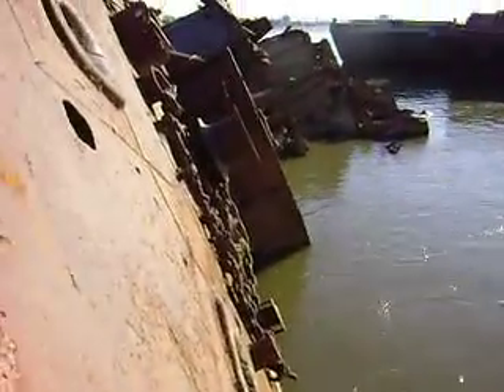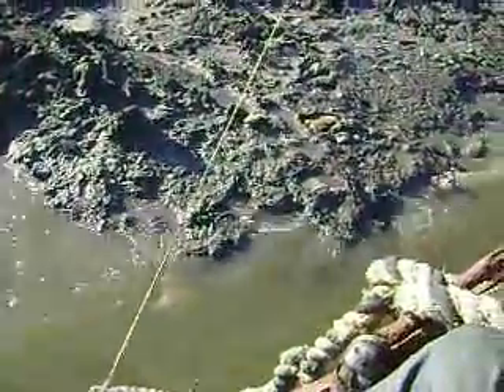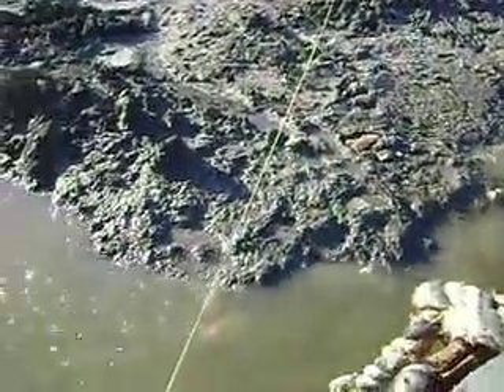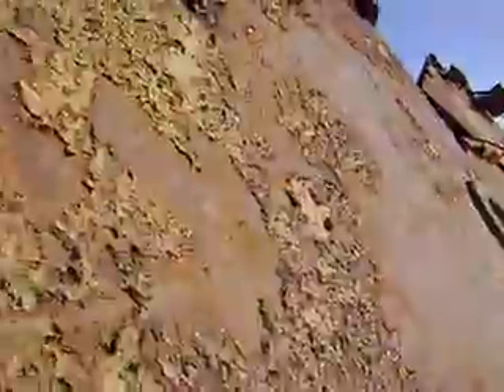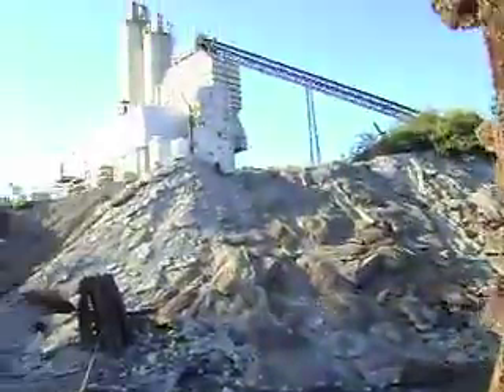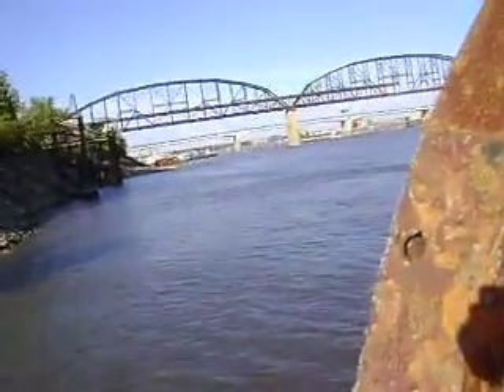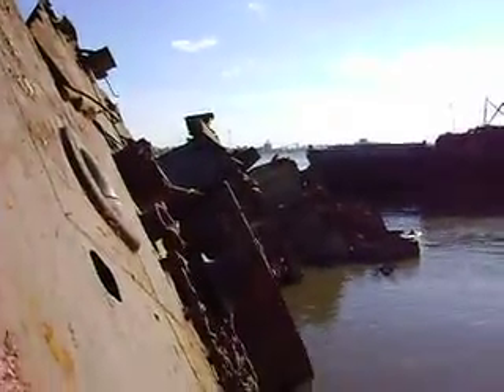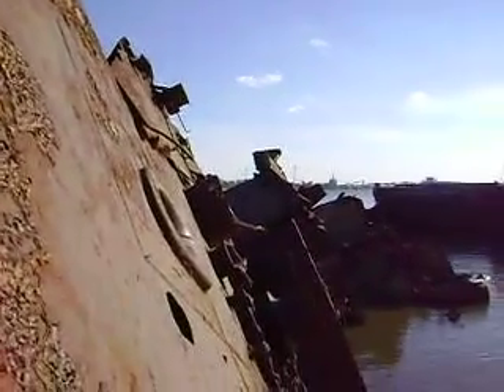On Board the Wreck of the U.S.S. Inaugural!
I managed to climb on board the bow and shoot a quick video.